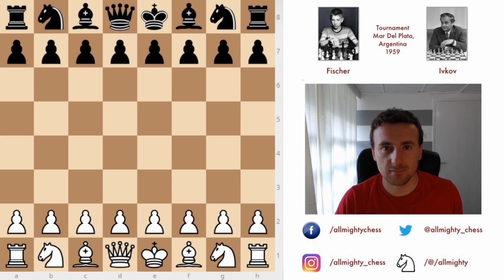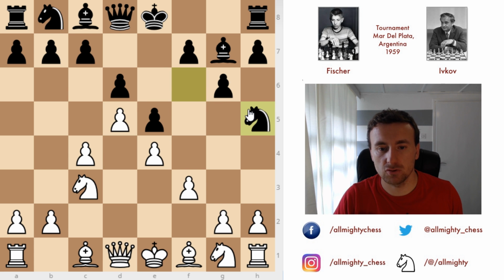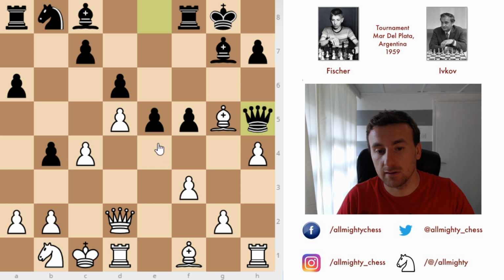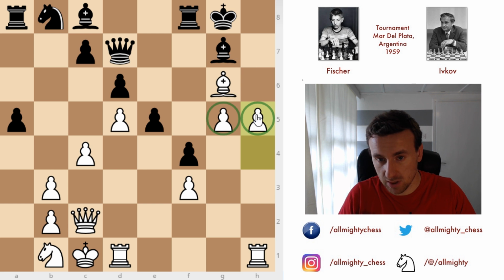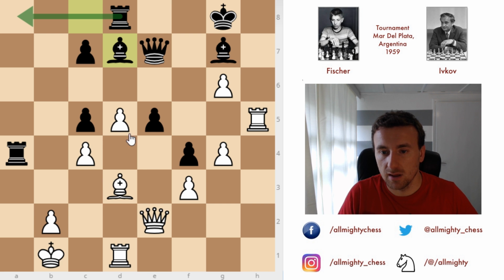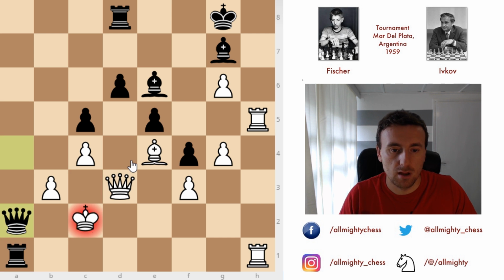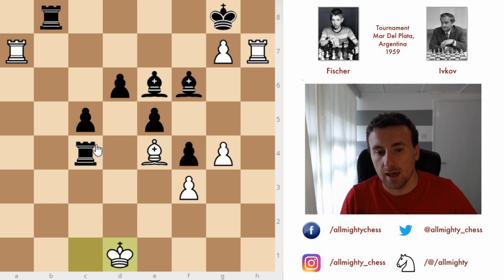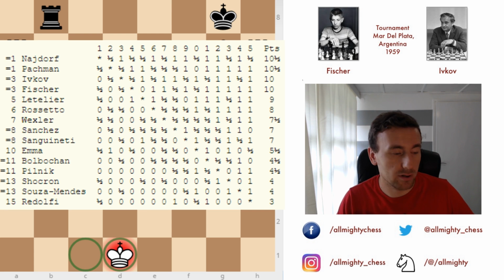Who Makes More Mistakes? Ivkov vs Fischer, Mar Del Plata 1959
This couple of videos are prerecorded so the audio will stay the same. I will fix the problem over the weekend, sorry in advance.

Borislav Ivkov vs Robert James Fischer
Tournament, Mar Del Plata, Argentina, 1959
King's Indian Defense: Saemisch Variation (E80)

1. d4 Nf6 2. c4 g6 3. Nc3 Bg7 4. e4 d6 5. f3 e5 6. d5 Nh5
7. Be3 f5 8. Nge2 O-O 9. Qd2 a6 10. O-O-O b5 11. exf5 gxf5
12. Ng3 Nf6 13. Bg5 Qe8 14. h4 b4 15. Nb1 Nh5 16. Nxh5 Qxh5
17. Be2 f4 18. g4 Qf7 19. Bd3 h6 20. Qc2 b3 21. axb3 a5
22. Qe2 hxg5 23. hxg5 Rd8 24. g6 Qe7 25. Nc3 Na6 26. Ne4 Nc5
27. Nxc5 dxc5 28. Rh5 a4 29. bxa4 Rxa4 30. Kb1 Bd7 31. d6 cxd6
32. Be4 Be6 33. Qd3 Qa7 34. Rdh1 Ra1+ 35. Kc2 Qa4+ 36. Qb3
Qxb3+ 37. Kxb3 Rb8+ 38. Kc3 Ra2 39. Rb1 Rb4 40. b3 Ra3 41. Kc2
Ra2+ 42. Kc3 Re2 43. Ra1 Re3+ 44. Kc2 Rexb3 45. Ra8+ Rb8
46. Ra7 Rb2+ 47. Kc1 R2b4 48. Rh7 Bf6 49. g7 Rxc4+ 50. Kd1
Rd4+ 51. Kc1 Rc4+ 52. Kd1 Rd4+ 53. Kc1

The 22nd Torneo Internacional de Ciudad Mar del Plata was held in Mar del Plata, Argentina from March 23rd to April 10th, 1959. Fifteen chess masters and grandmasters from Europe and the Americas were invited to compete in the round robin event. Among the notable participants were sixteen year old grandmaster Bobby Fischer from the United States, Borislav Ivkov from Yugoslavia, Rene Letelier Martner from Chile, Ludek Pachman from Czechoslovakia, and Miguel Najdorf who led eight of his fellow Argentinian chess masters in the field.